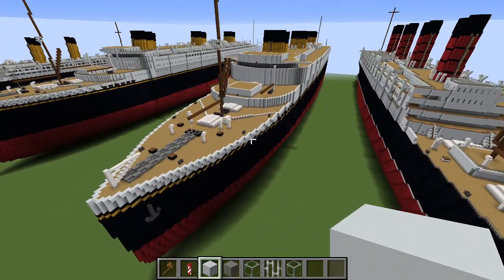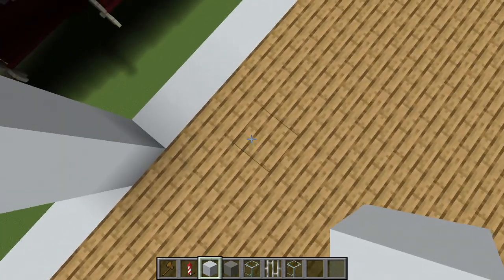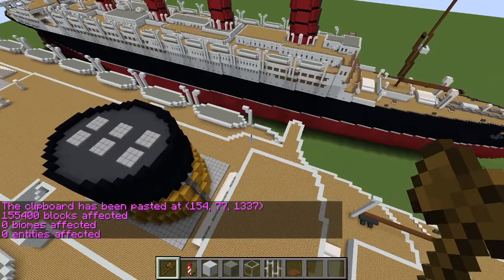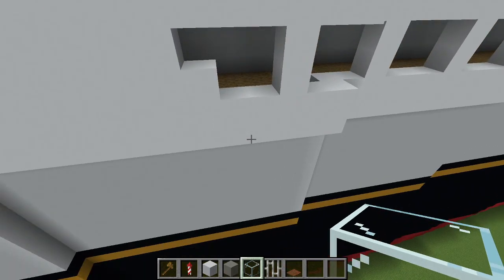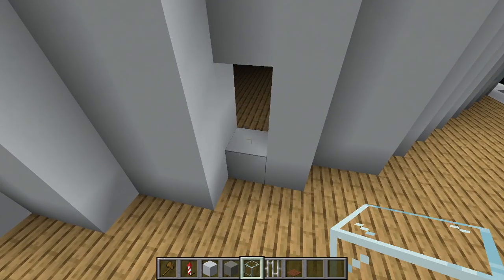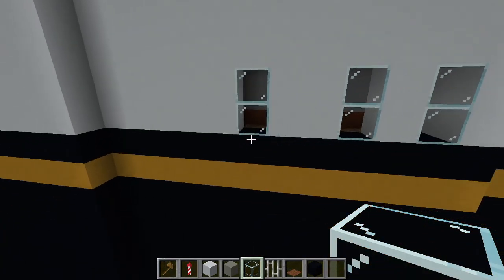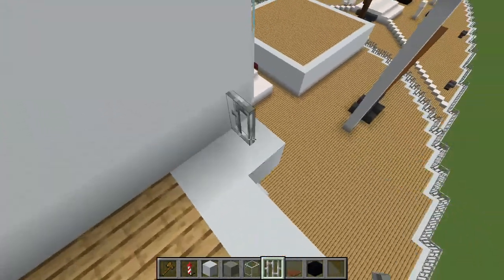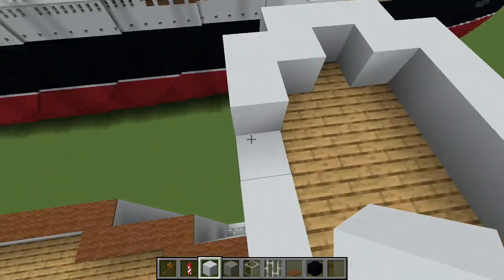RMMV Oceanic Tutorial Part 9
This is the ninth and final tutorial showing how to build the RMMV Oceanic.